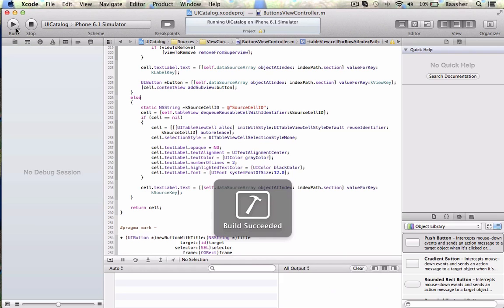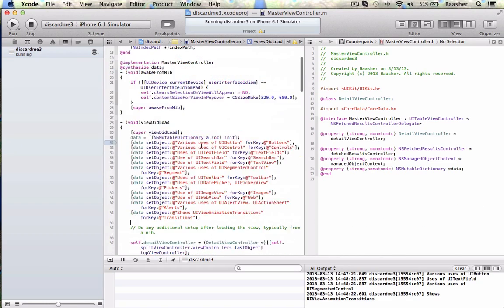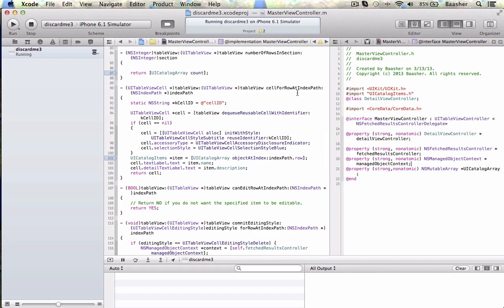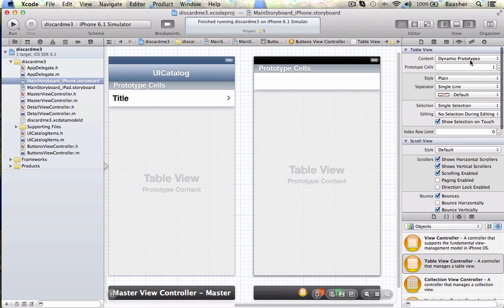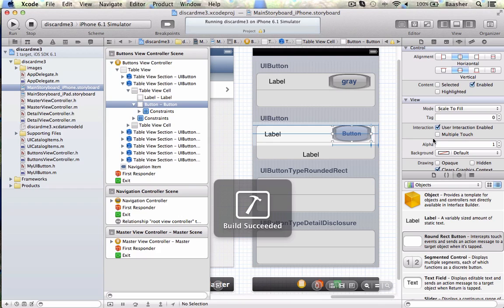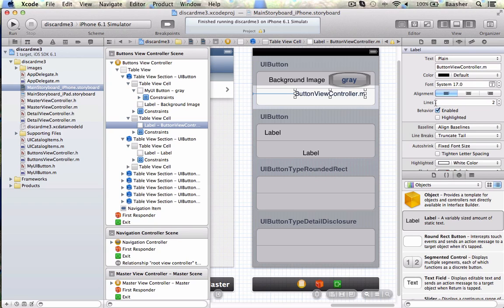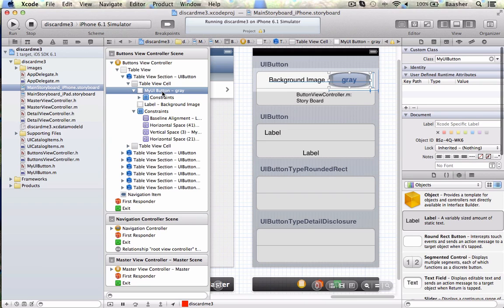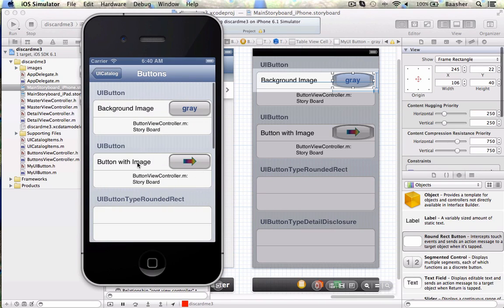iPhone iPad Programming Part 21 - UICatalog Makeover